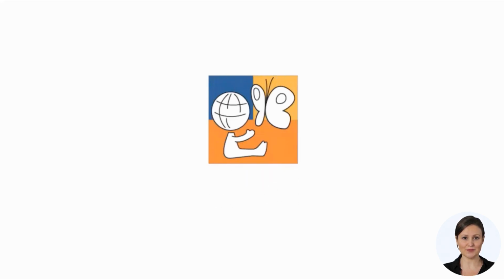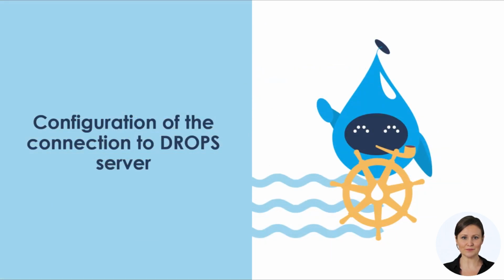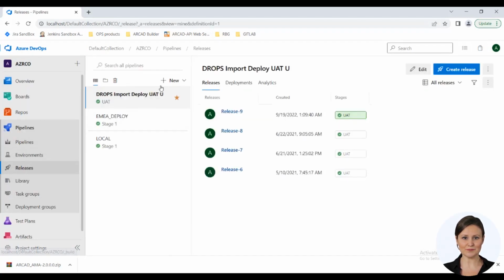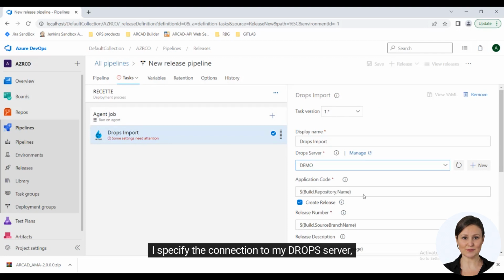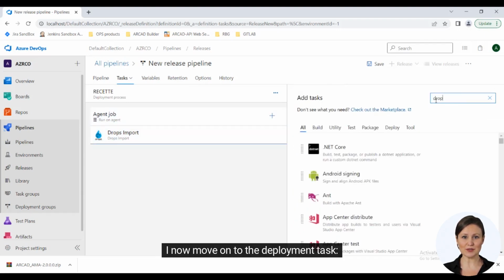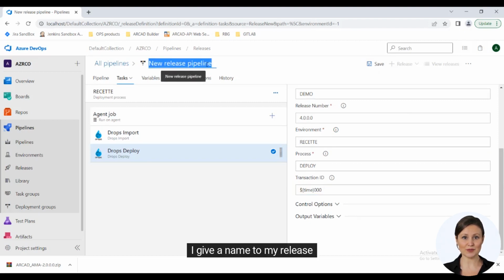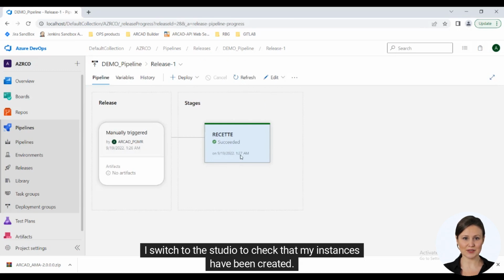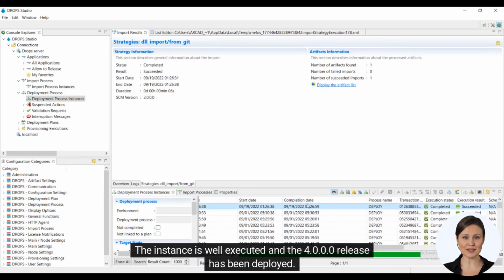Use Case: Driving DROPS in an Azure DevOps pipeline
Moving to the cloud is a priority for our customers. That’s why we continue to expand our integrations by adding new plugins, like the Azure Devops plugin. In this video, we explain how one can create and run DROPS imports and deployments using Azure Devops.